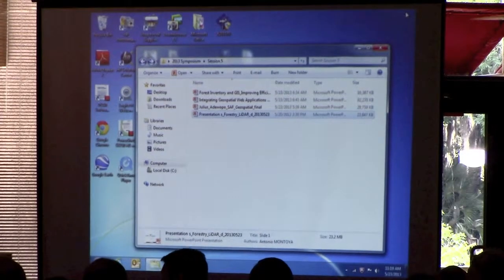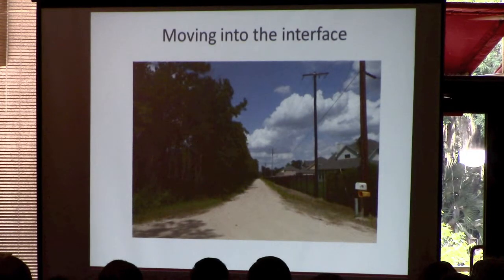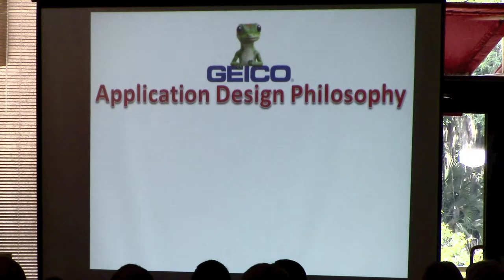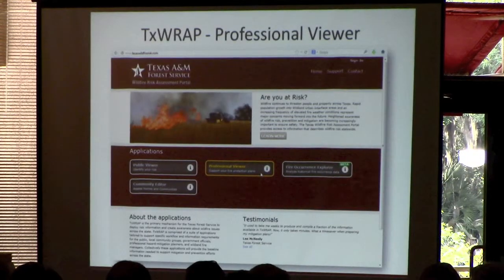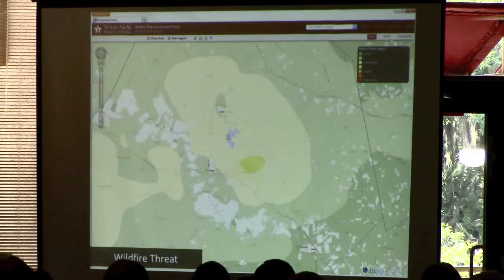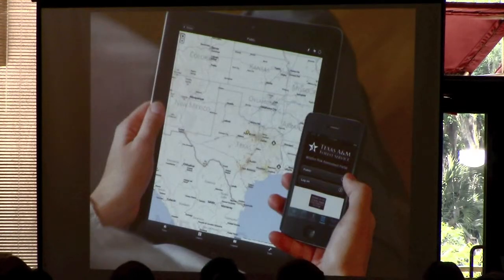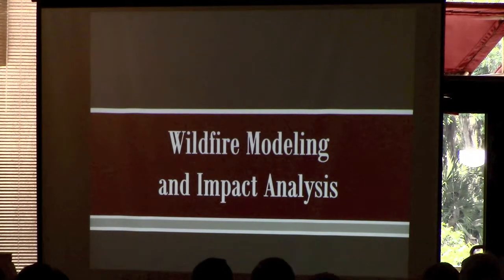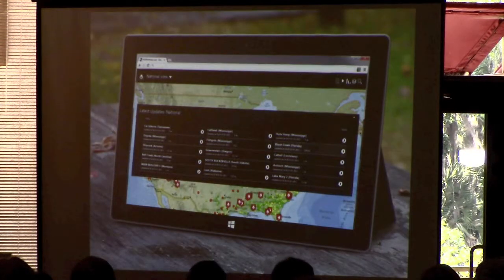Presentation: Integrating Geospatial Applications for Fire Protection Planning and Operations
Presentation by Curt Stripling, Texas A&M Forest Service, at the 42nd Annual Spring Symposium hosted by the University of Florida School of Forest Resources and Conservation. Originally presented May 22, 2013 in Gainesville, Florida.

For more fire science and wildland fire management information and webinars specifically applicable to the South, visit the Southern Fire Exchange